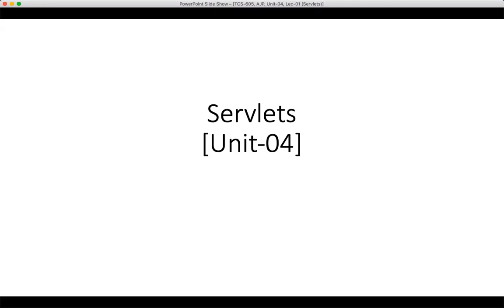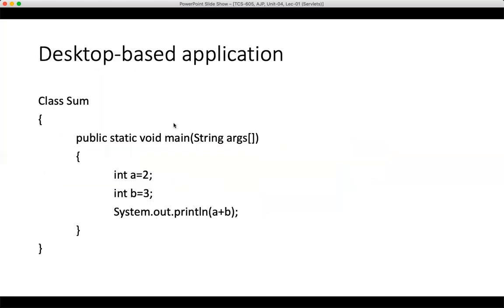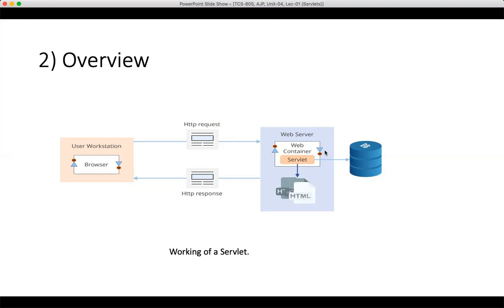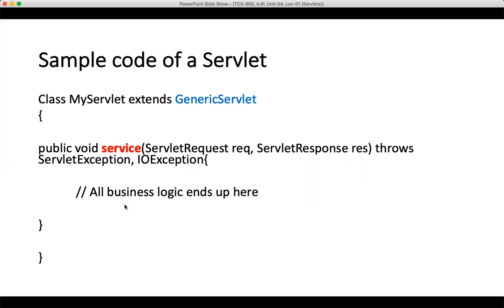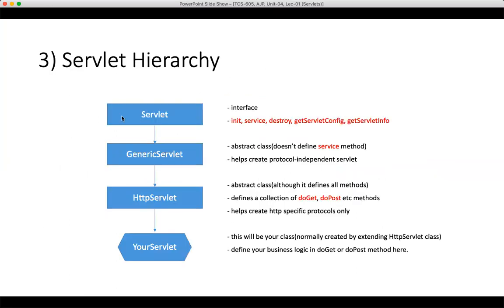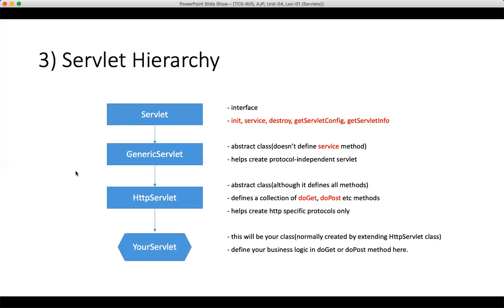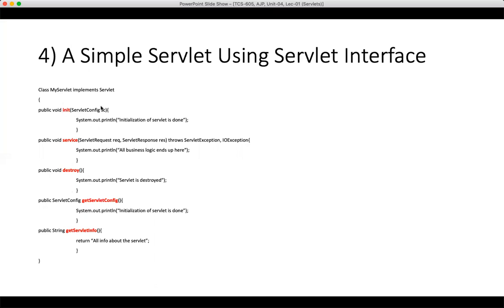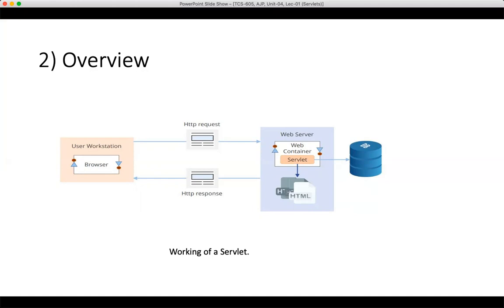Lecture- 4.1 Servlet introduction | Complete Advance Java Tutorial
This lecture covers about the introduction of servlet with proper execution flow.